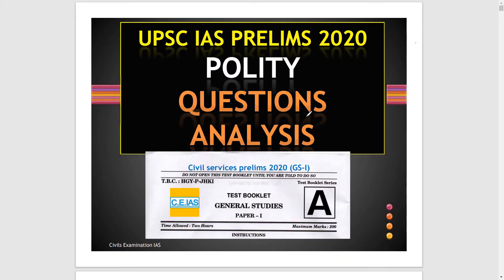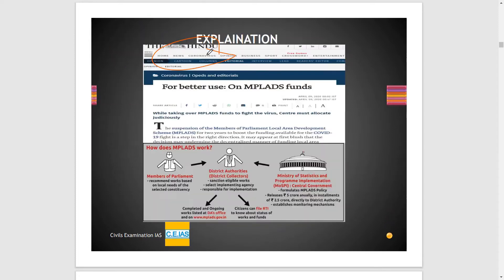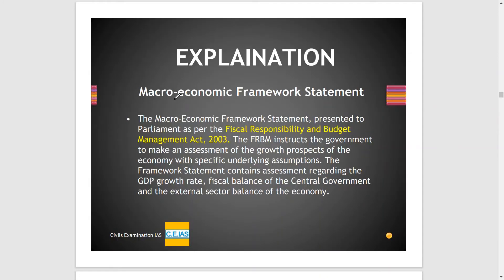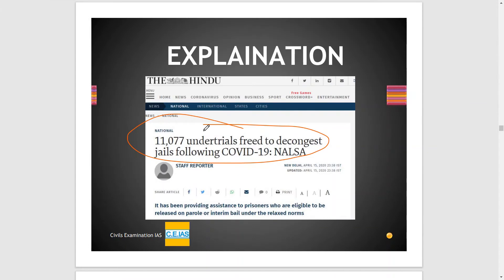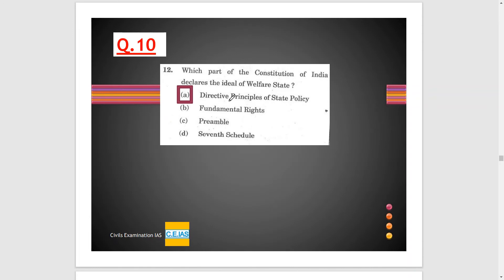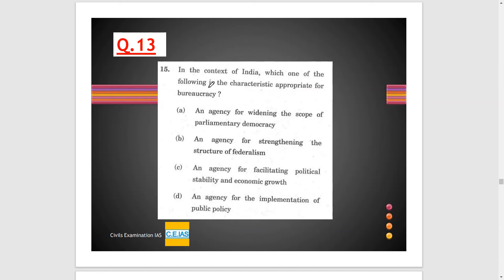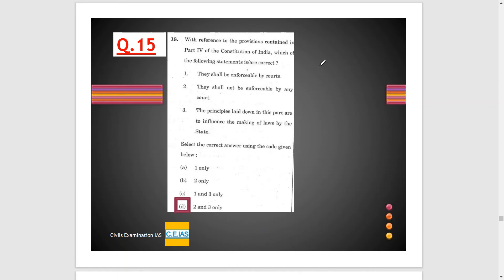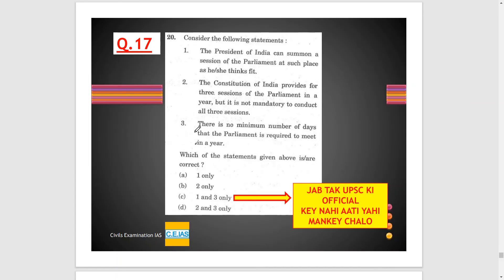UPSC IAS - Polity questions analysis of Prelims 2020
to enjoy all those videos AND TO APPRECIATE OUR WORK..

In this video lecture we have discussed all the question of UPSC prelims 2020 from polity section like this, MANY MORE TO COME STAY TUNE upsc prelims mains previousyearpapers.